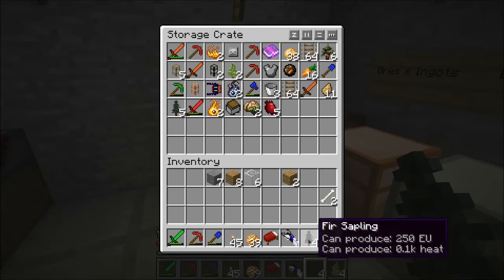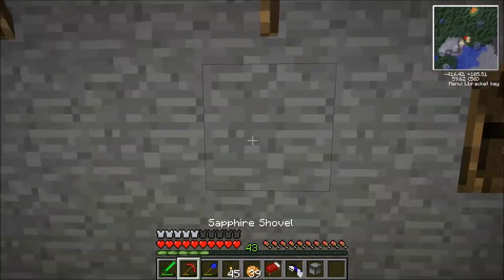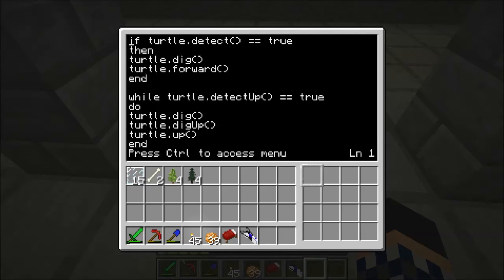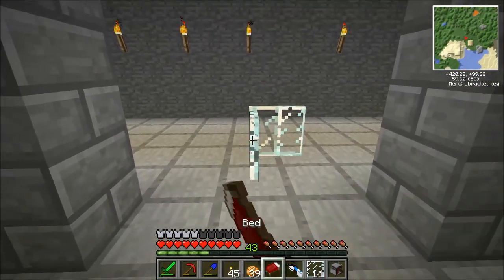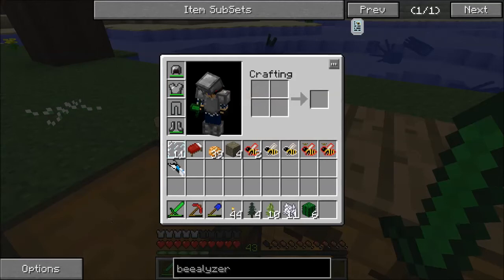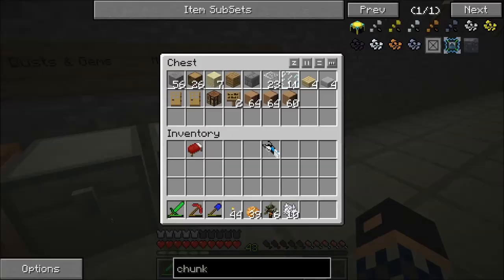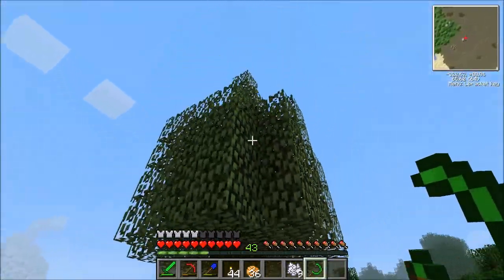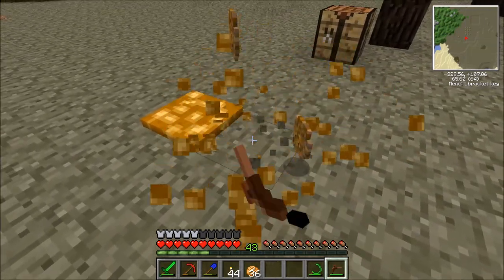Jose's Modded Let's Play Season 1 Episode 4!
Fun with Turtles! If you are interested in my Turtle Felling code, it can be downloaded onto your turtle using: pastebin get 8huF3sqc "Fell"

"Fell" being whatever name you want it to be! If you want it to run this program on the turtle's startup action list, name it "startup" instead!

Hope you enjoyed today's episode!!!